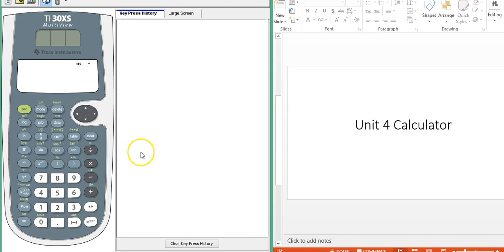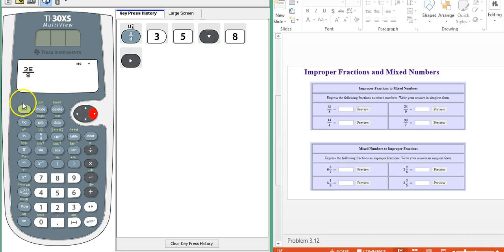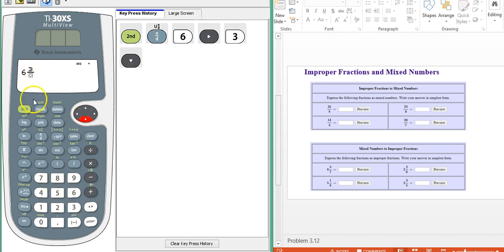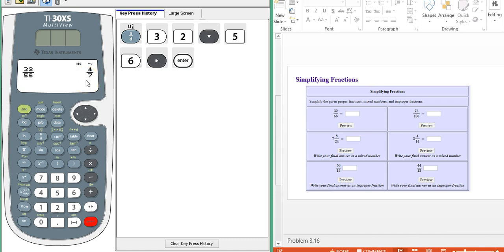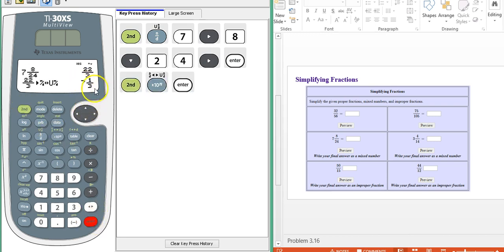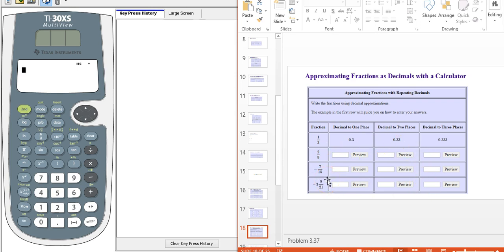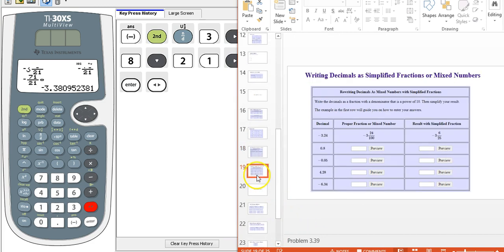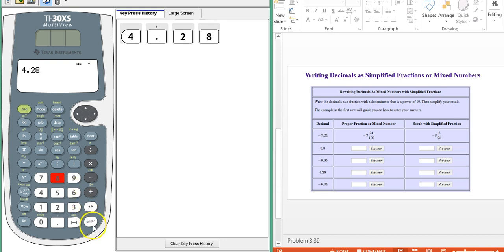Unit 4: TI 30XS Multiview Calculator Examples